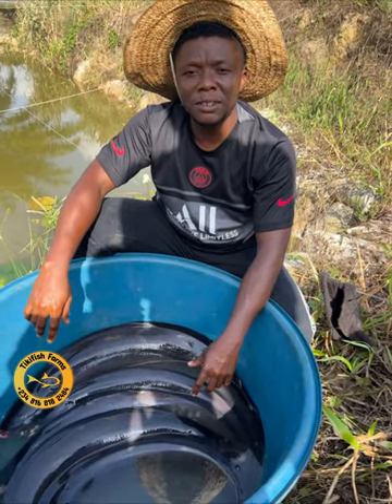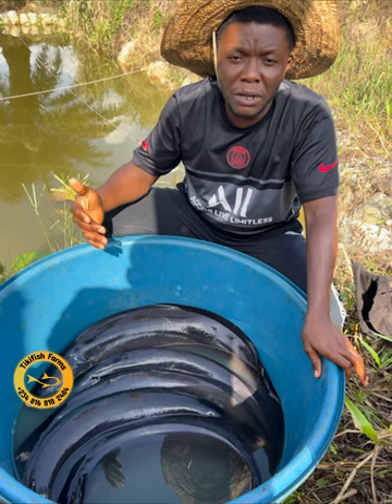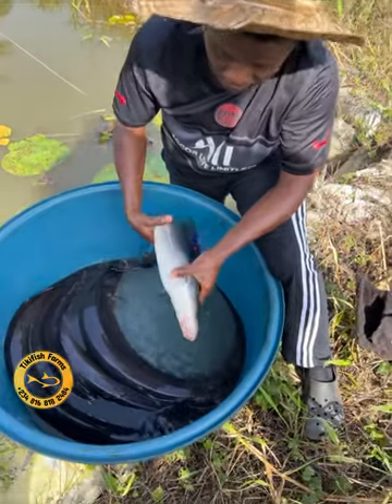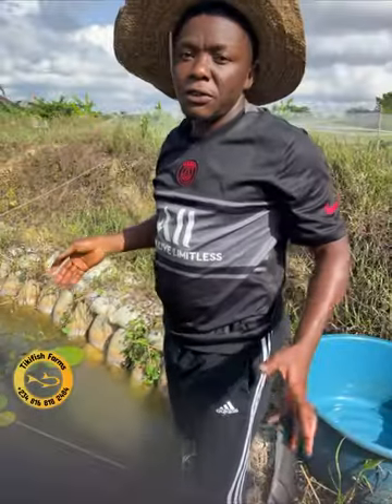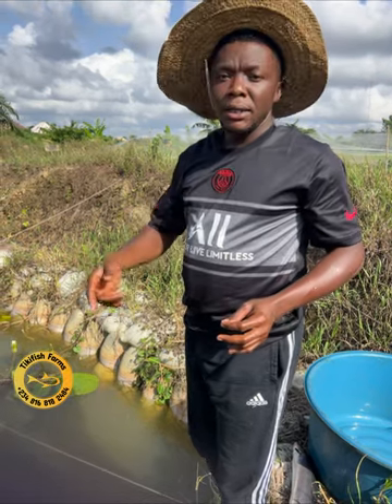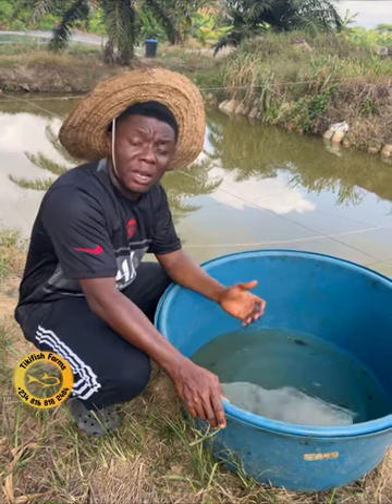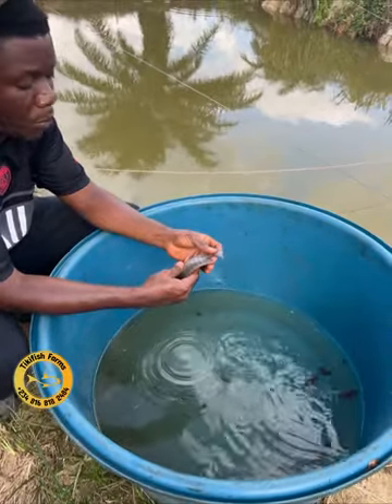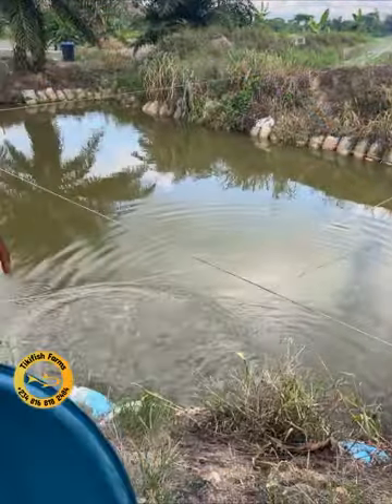Gymnachus niloticus added to our ponds